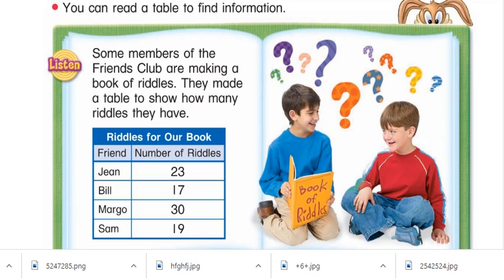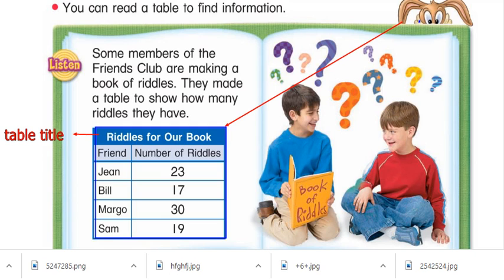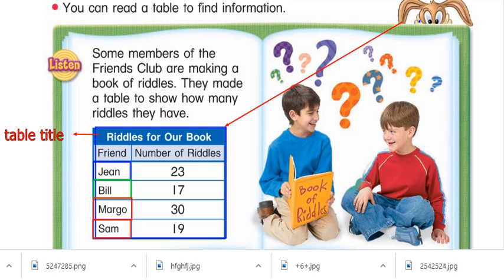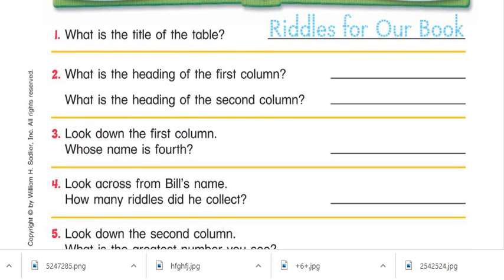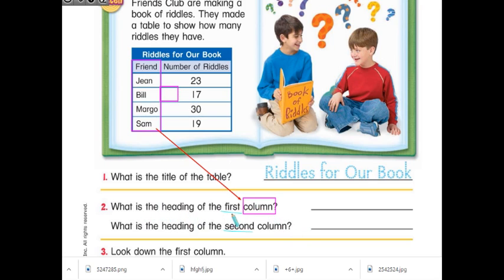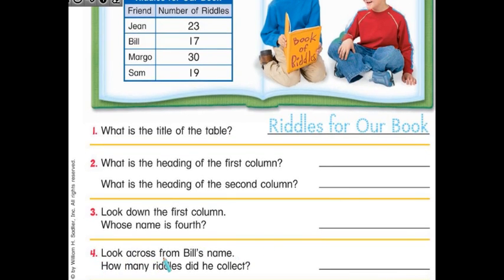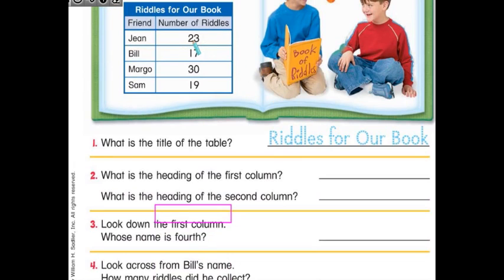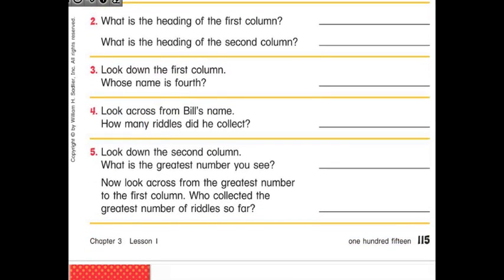Grade Two Read a table- page 115